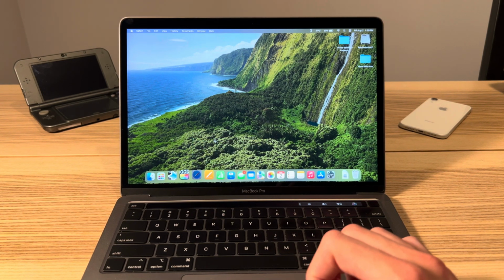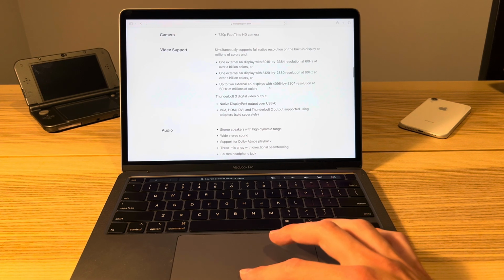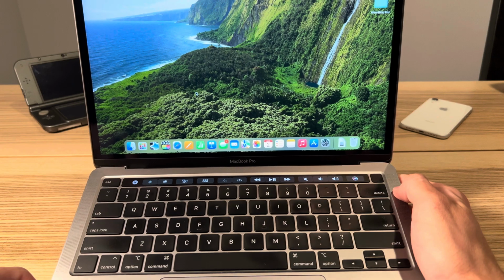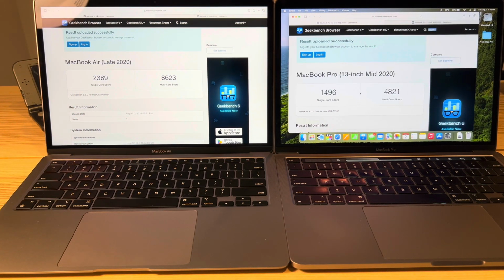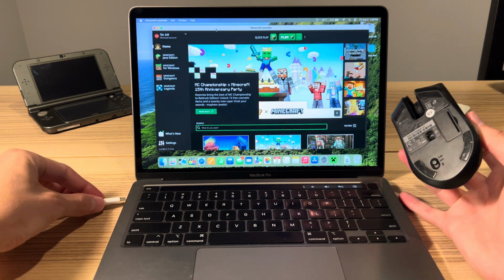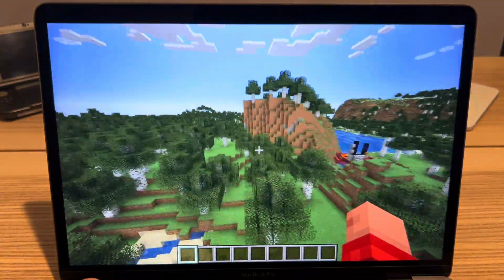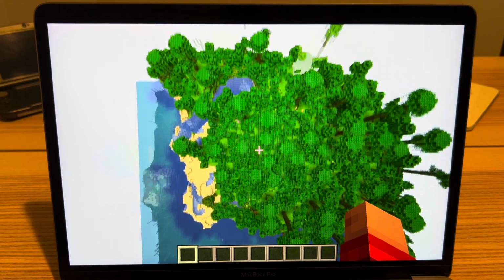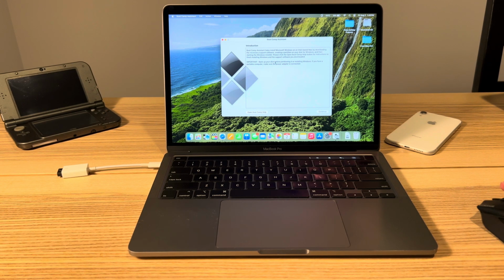MacBook Pro 2020 Review (Intel)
The last of the intel MacBooks, lets review the high-end 13-inch 2020 MacBook Pro in 2024 and see how it stacks up!